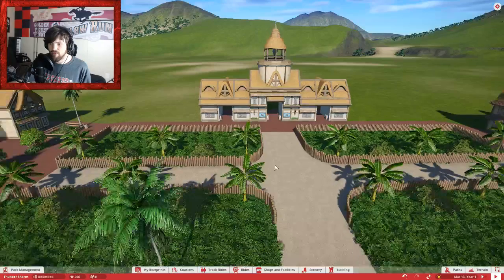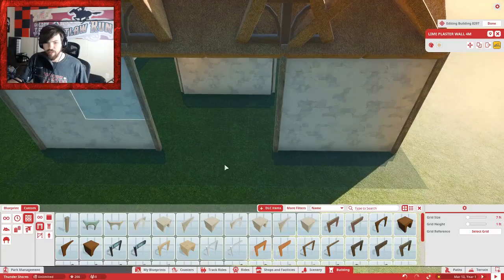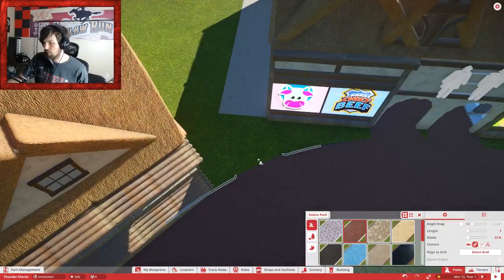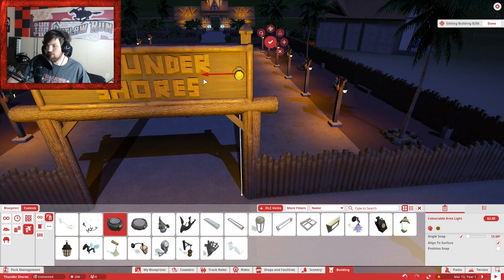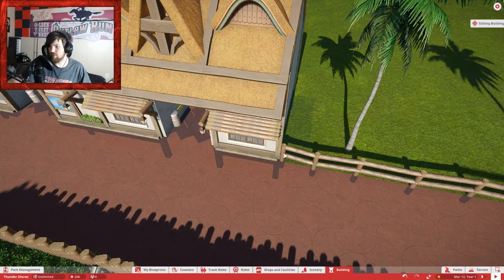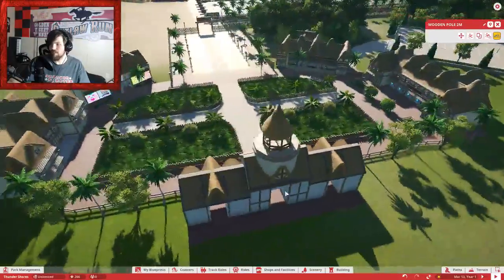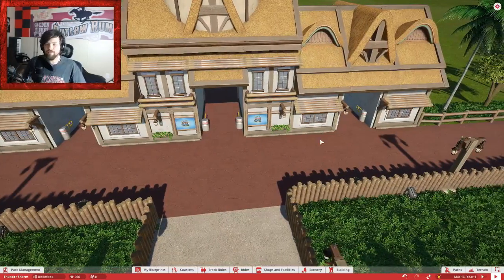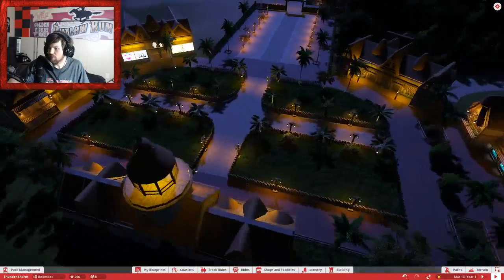Planet Coaster - Thunder Shores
Today I share one of my off screen projects! jope you enjoy!